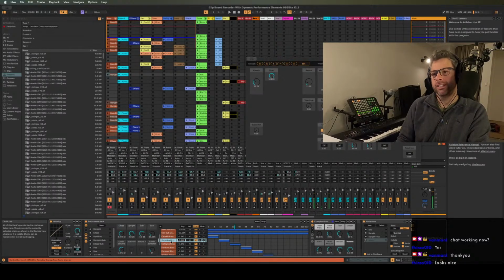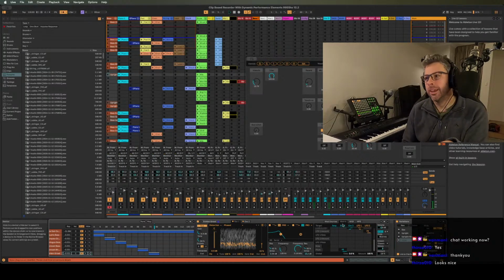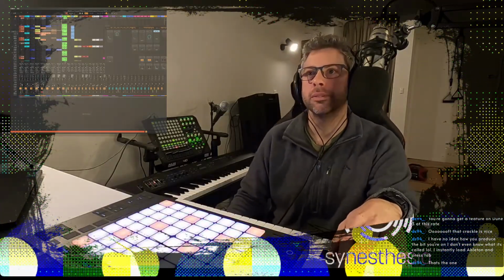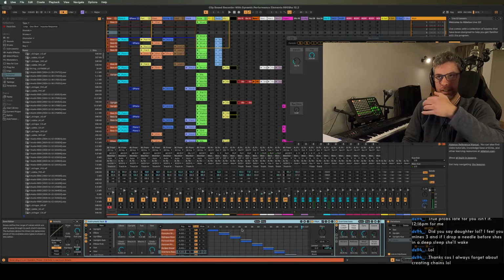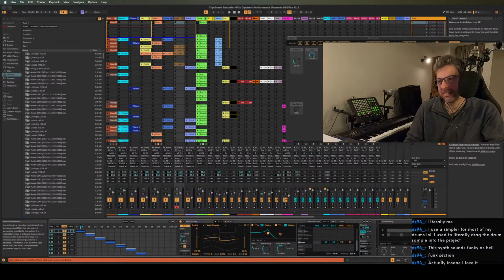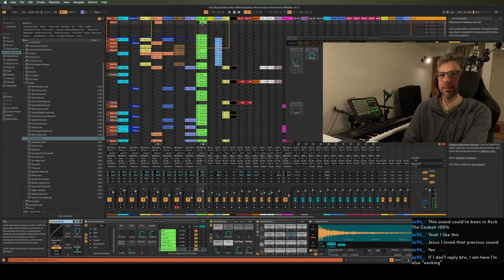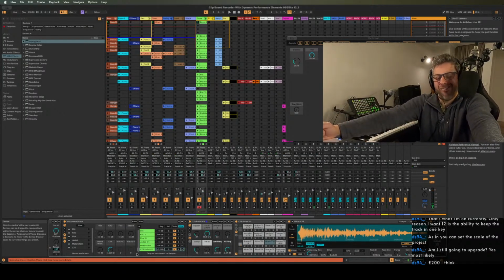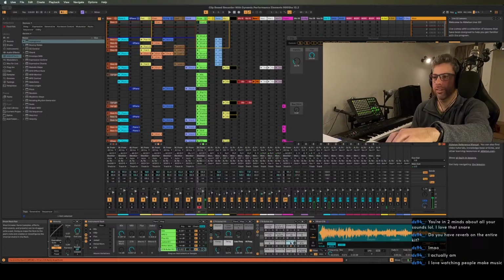Cleaning up my Ableton performance rig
Cleaning up my looping performance - with some tests of course